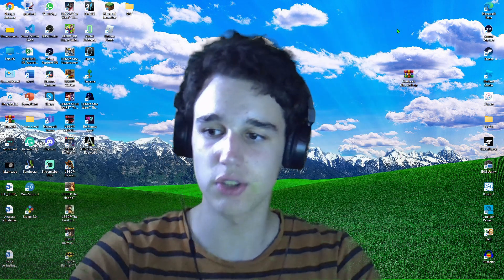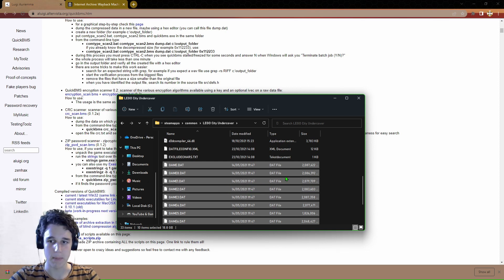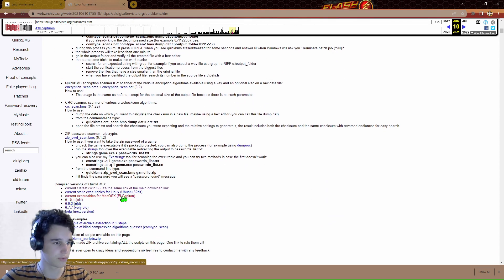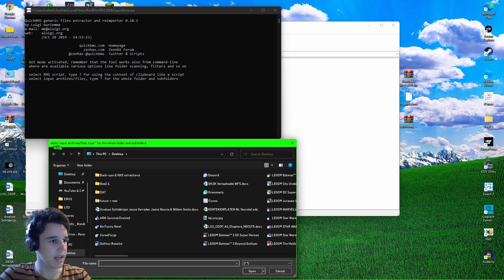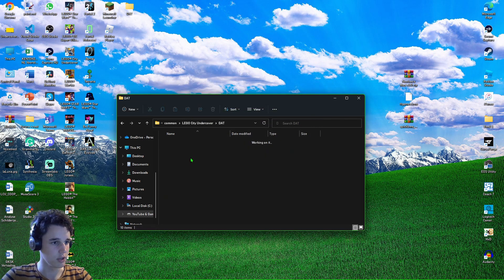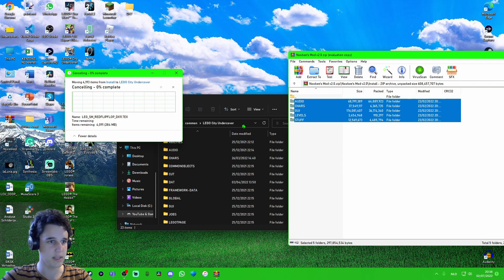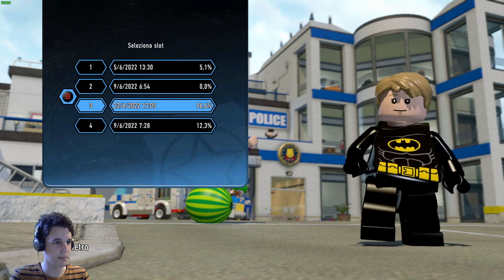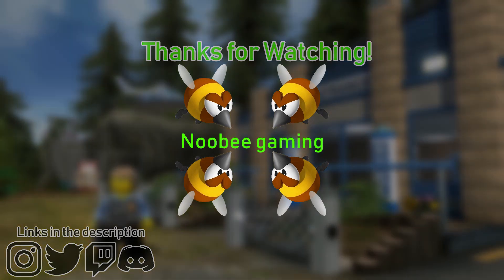Noobee's Mod! | Installation Guide!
LEGO City Undercover is an amazing game, launched back in 2013, and got remastered in 2017.
The game got remastered to PC, which gave us the ability to mod the game, and go wild.

Timestamps:
0:00 Intro
0:33 Quickbms Download
1:12 (locating) Gamefiles
2:25 ttgames.bms (Use Wayback Machine)
3:56 Extracting gamefiles
6:47 Installing Noobee's Mod
8:12 Booting LEGO City Undercover
10:22 Outtro